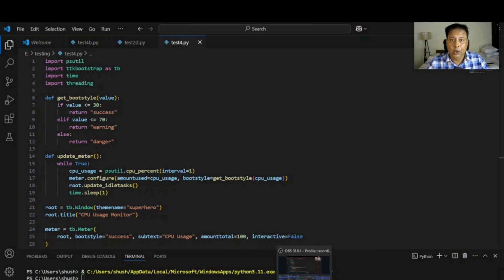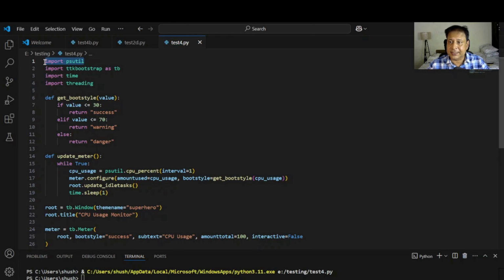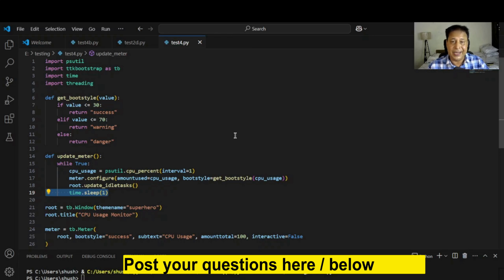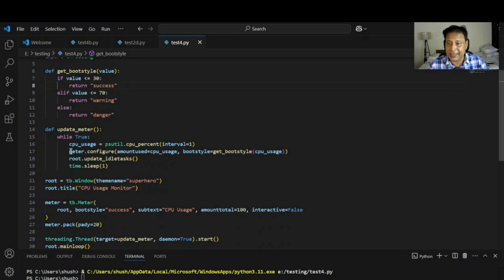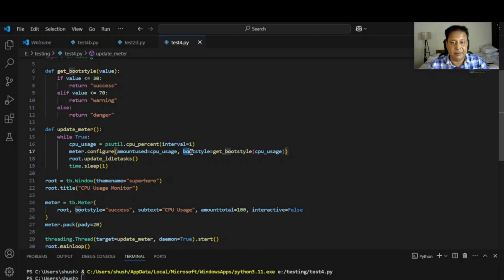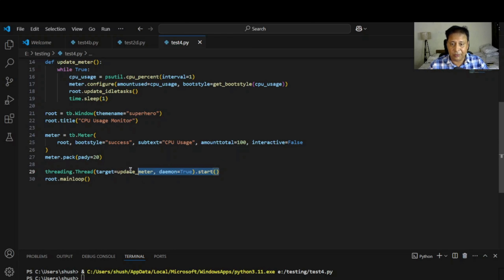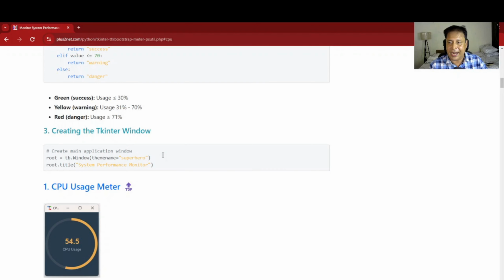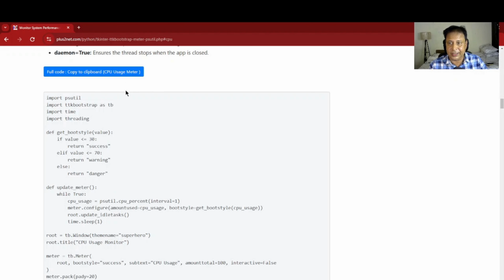Real-Time CPU Usage Monitor with Python psutil , Tkinter, and ttkbootstrap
In this tutorial, we demonstrate how to create a real-time CPU usage monitor using Python's psutil library and the ttkbootstrap extension for Tkinter. Learn to build a dynamic GUI that displays CPU performance with a responsive meter, featuring color-coded indicators for different usage levels. This project is ideal for those looking to enhance their Python GUI applications with modern, interactive components.